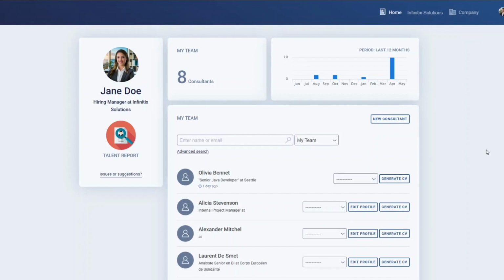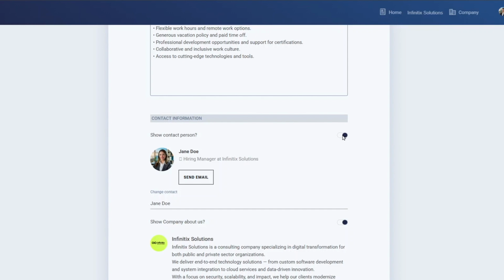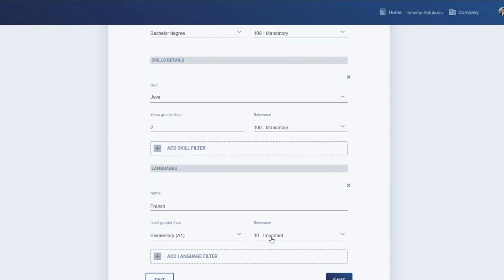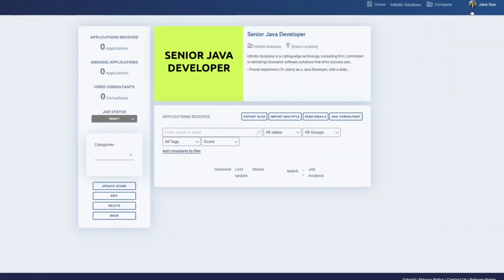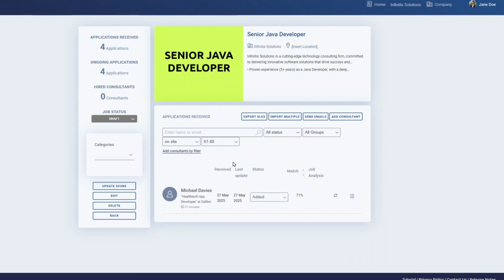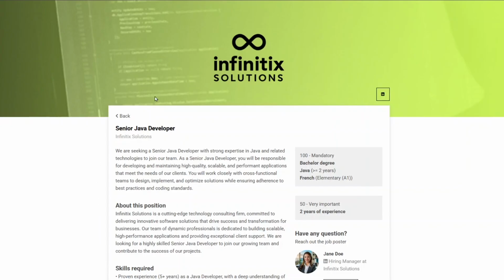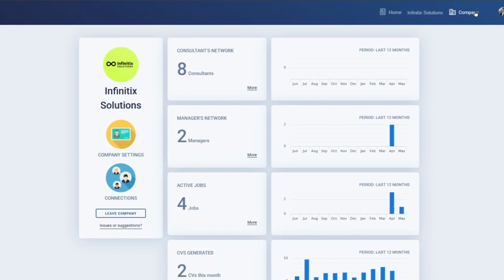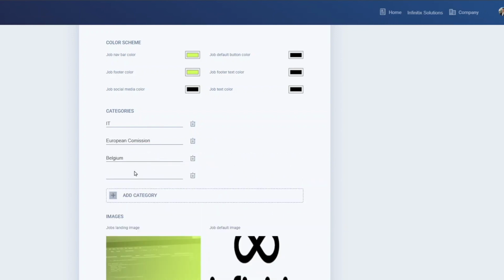How to Use Our AI-Powered Job Board: Step-by-Step Tutorial for Recruiters & Hiring Teams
Looking to streamline your hiring process with smart automation? 🚀
In this tutorial, we walk you through our brand-new AI-Powered Job Board, built to help recruiters, HR professionals, and hiring managers find the right candidates faster and more efficiently.

✅ Learn how to:

Access and navigate the job board from your dashboard
Create job listings manually or with AI assistance
Set up smart candidate-matching criteria
Use AI assessments to evaluate CVs
Manage job visibility and categorize listings
Share public job links and attract external applicants
Customize the board to match your company branding

🎯 Whether you're just getting started or want to unlock advanced features, this guide has you covered.